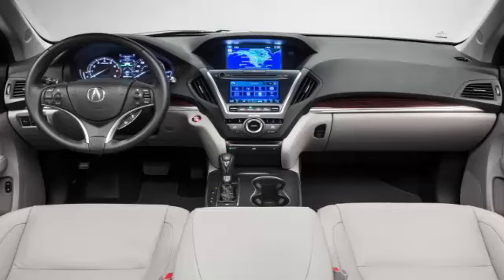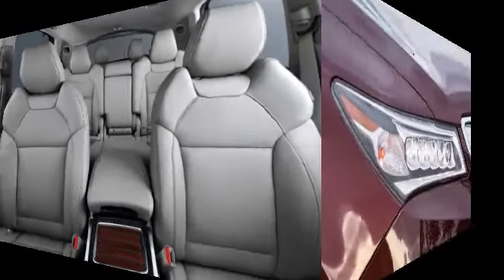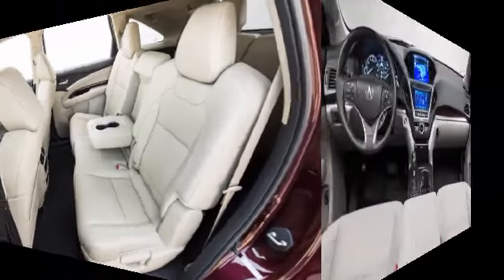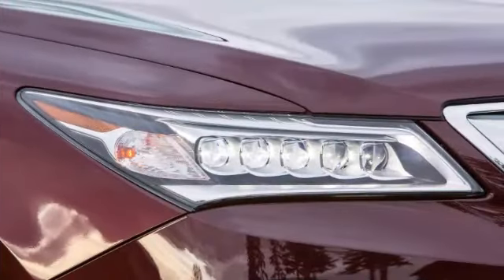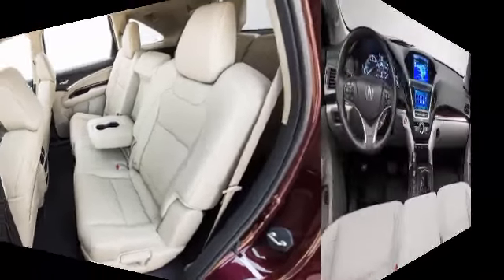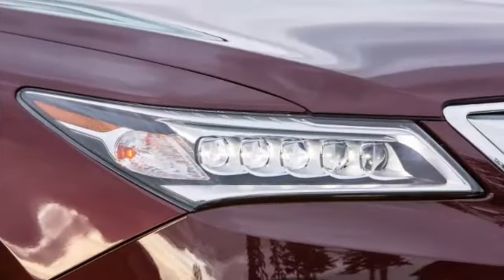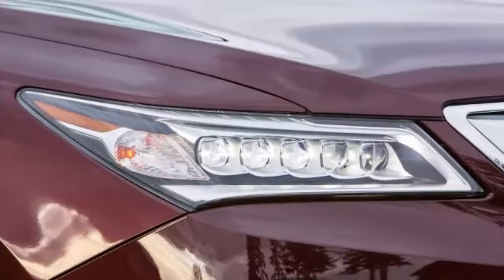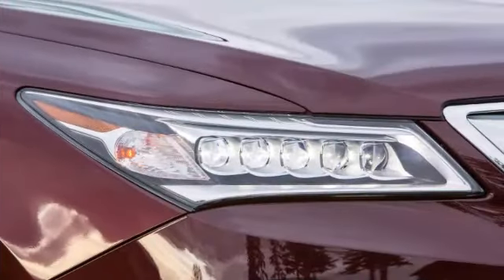2016 Acura MDX review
Shoppers have flocked to the reasonably priced Acura MDX for years due to its strong resale value and reputation for reliability. The 2016 MDX boasts numerous updates, including a standard nine-speed automatic transmission and a widely available AcuraWatch Plus bundle that provides cutting-edge safety technologies. Add the MDX's rewarding driving dynamics to the mix and you're looking at one of the best picks for a three-row luxury crossover SUV this year